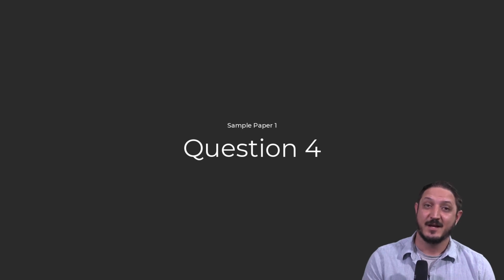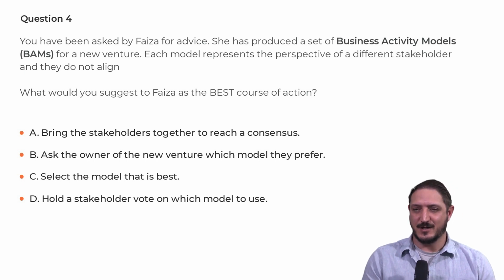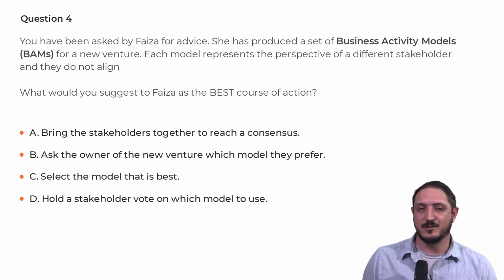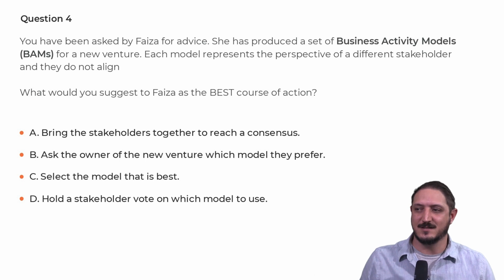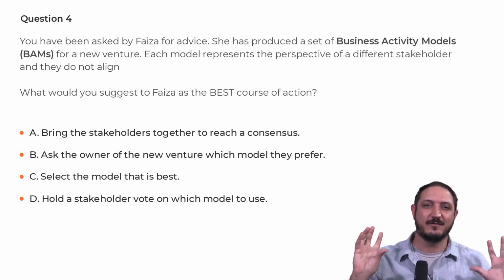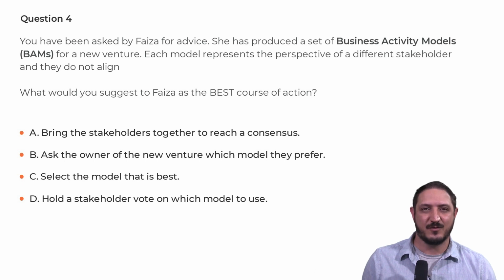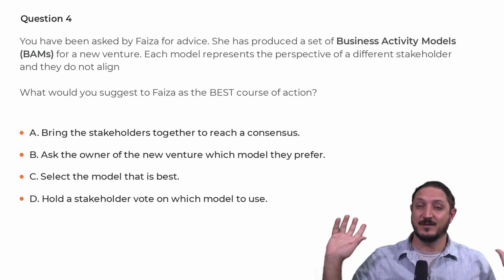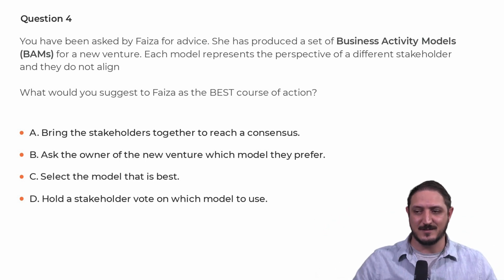BCS Business Analysis Practice: Question 4 Sample Paper 1 Walkthrough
In this video we cover Question 4 of the BCS Business Analysis Practice Sample Paper that is used as a practice paper in the BCS Business Analysis Practice course which is available on the ITonlinelearning Learning Management Platform! 📚🔍 If you're gearing up for the official BCS Business Analysis exam and striving for that coveted Practitioner Certificate, you're in the right place.

In this comprehensive video, we're looking at how to answer Question 4 of this series of videos that cover all the sample exam questions. In this explainer we cover the well known Business Activity Models or BAMS use in Business Analysis and break down the process of answering this question step by step to give those looking to fine-tune their exam strategy a head start.

In this series we will give you expert tips and tricks that are bound to make a difference. Join us on this educational journey as we analyze the question, dissect its key components, and guide you through crafting a well-structured, informed response. We'll demonstrate the art of deciphering complex scenarios, identifying critical information, and formulating solutions that showcase your analytical prowess.

But that's not all! This video isn't just about Question 4 – it's a treasure trove of insights that apply across the board. From time management strategies to efficient note-taking techniques, we're arming you with the tools you need to tackle any question that comes your way in the official BCS Business Analysis exam.

Remember, success in the BCS exam isn't just about regurgitating facts – it's about demonstrating your ability to apply your knowledge to real-world scenarios. Our friendly and engaging approach will give you the confidence to approach each question with a clear mind and a structured approach.